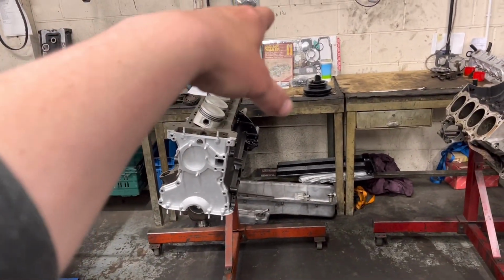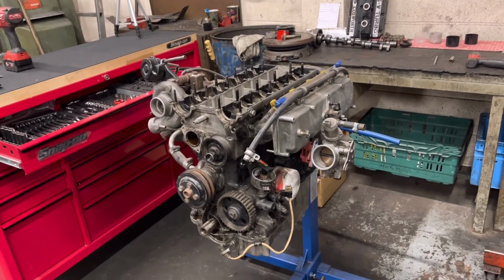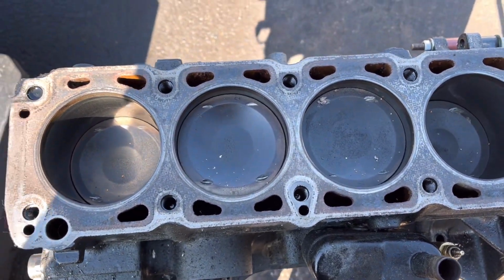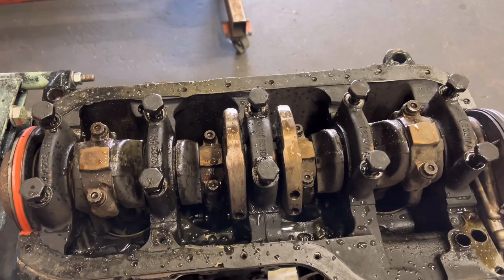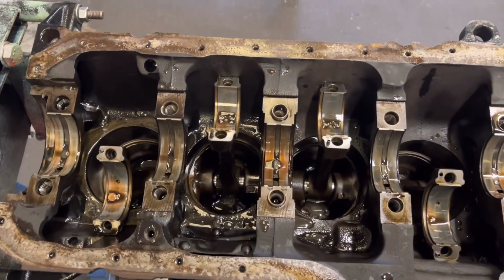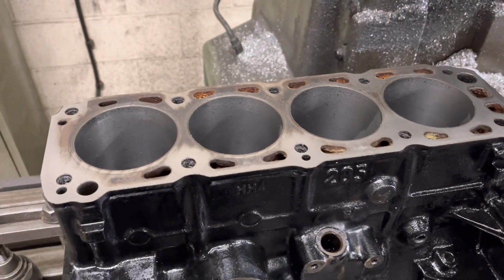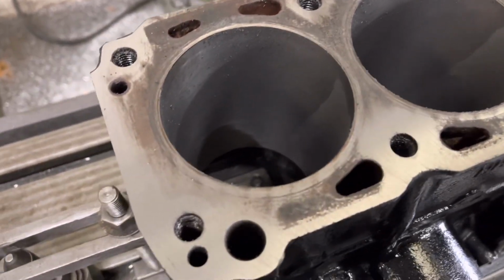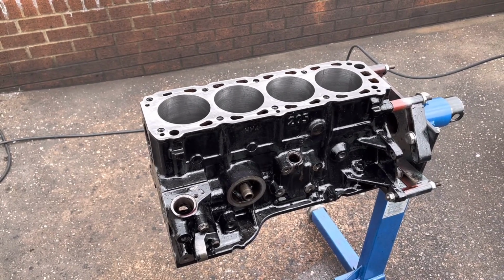Listen carefully, take NOTHING for granted, this could DESTROY your engine guys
In todays vlog we show the progress and processes of the Cosworth build on the broken cam engine. Plus, we run into a problem on the Healey 3000, listen carefully if you don’t want to destroy you engine builds guys